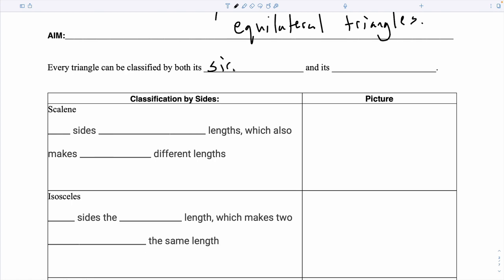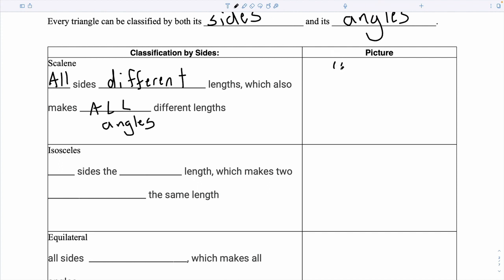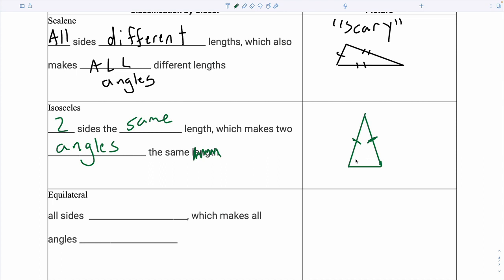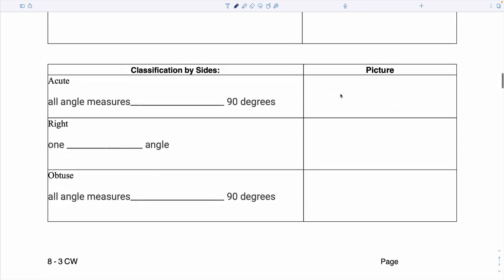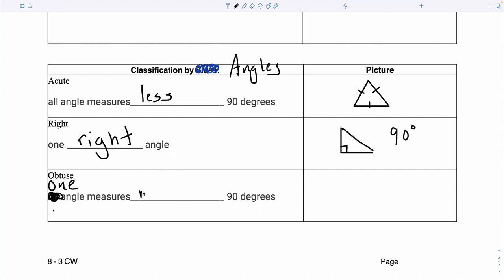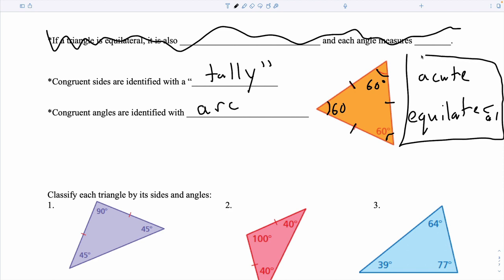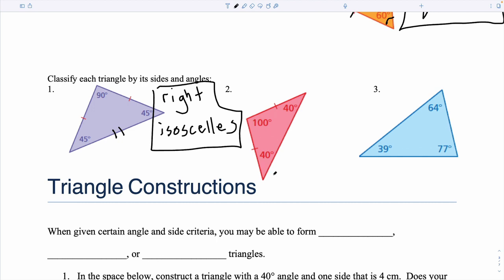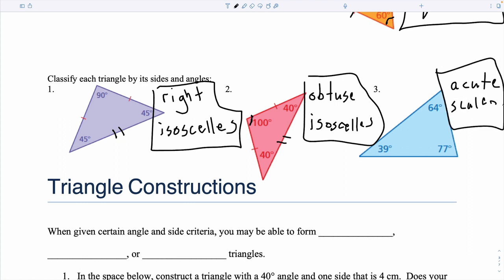8-3 Classwork_7th Grade identify triangles